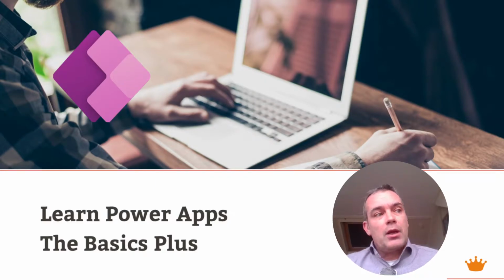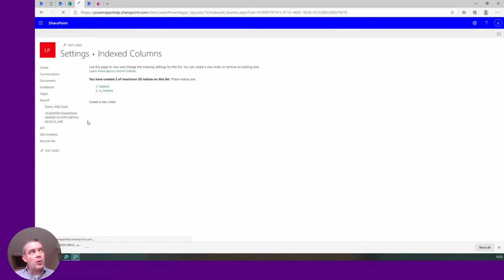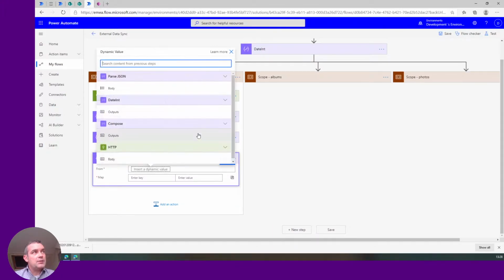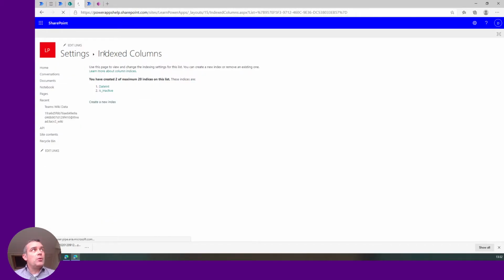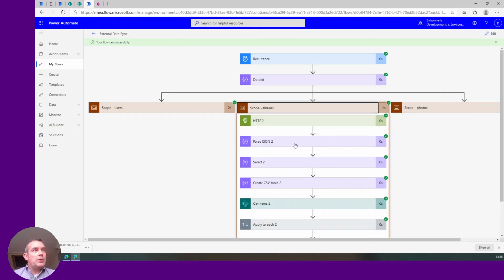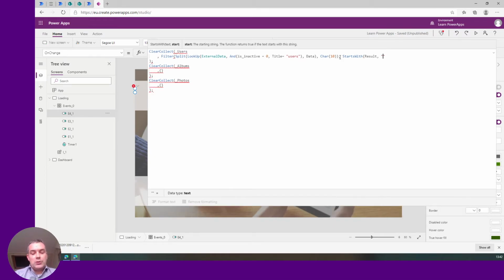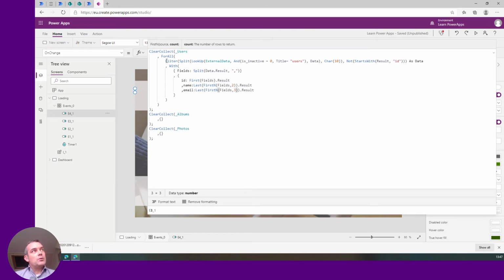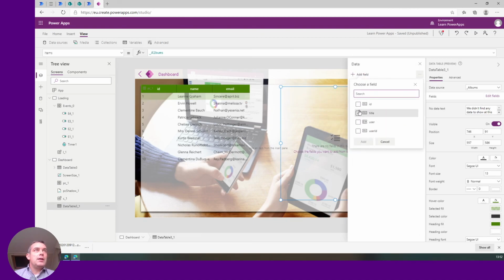Learn Power Apps | How to implement data from external data source into Power Apps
This is a different, easy to implement approach for using data from an external source into Power Apps. Using Power Automate, SharePoint and easy to construct Formulas.